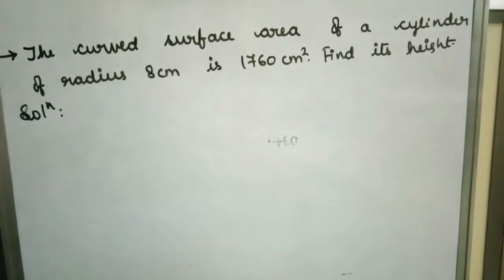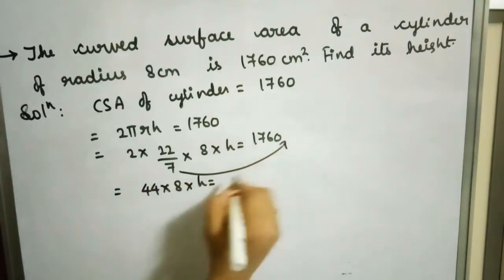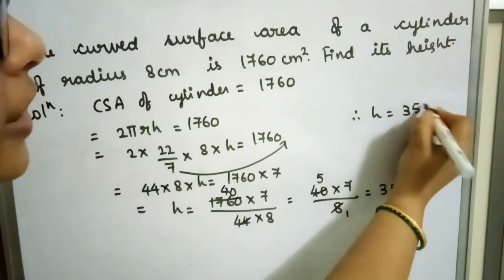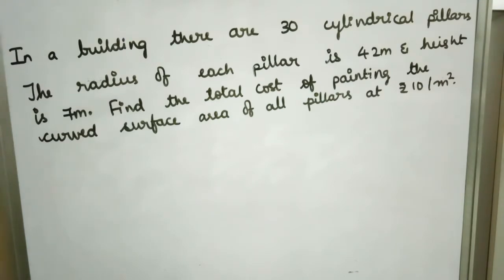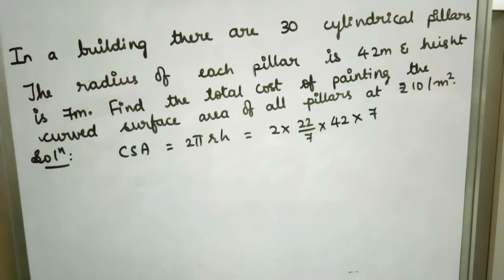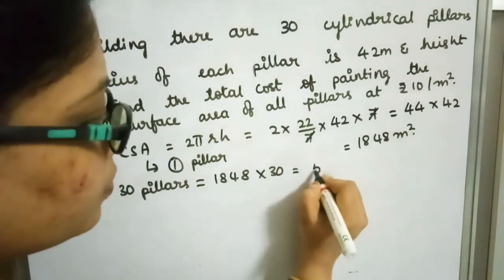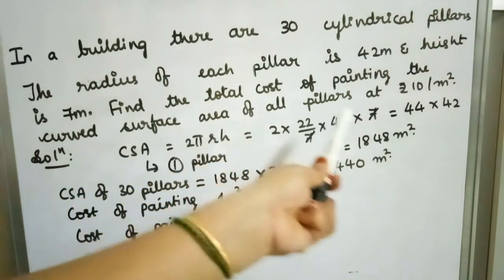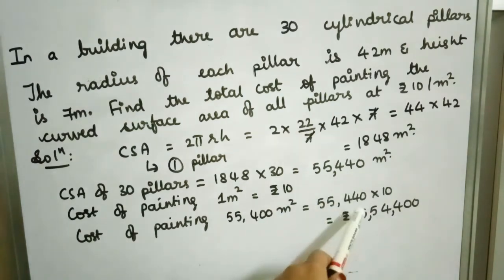CSA OF CYLINDER EXAMPLE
In this video we shall discuss few examples on CSA of cylinder.